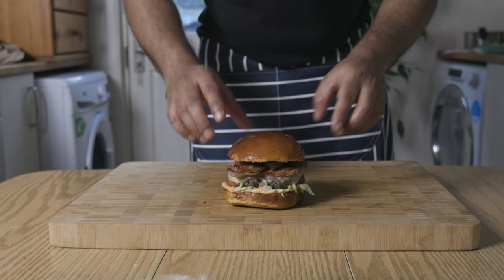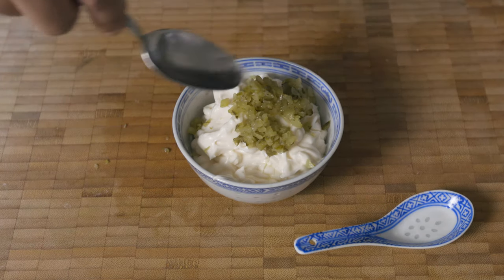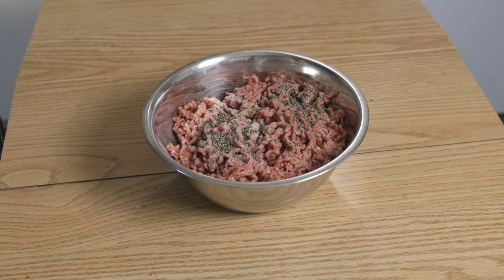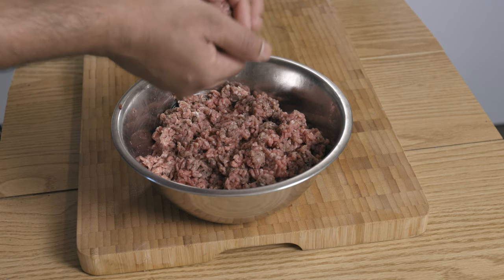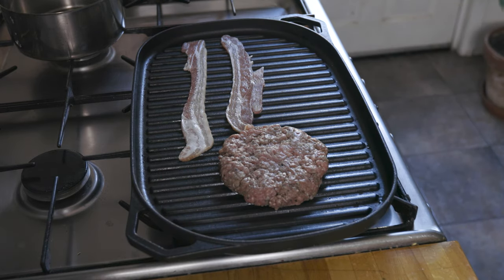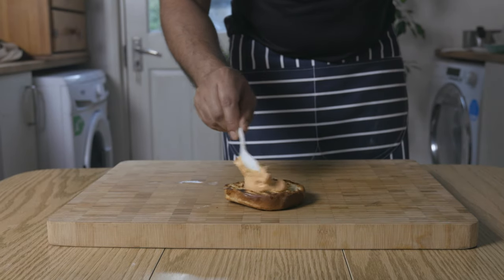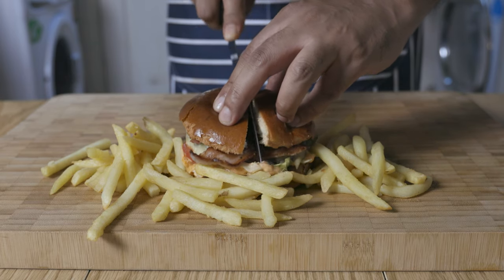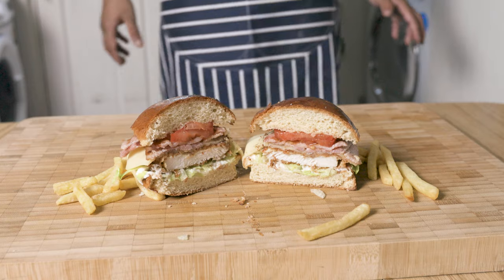Easy & Deliciously Juicy Burger with Homemade Burger Sauce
Homemade Burger Sauce Recipe

Ingredients
○ 8 tbsp of Mayonaise
○ 1 tbsp of finely chopped pickled gerkins
○ 1 tbsp of pickle juice
○ 2.5 tsp of Dijon mustard (Yellow Mustard if Milder taste required/English Mustard more of a kick)

Method
1. Mix all ingredients until well combined
2. Place in fridge covered for at least 1 hour before usage. Consume within 2 weeks.
Easy & Deliciously Juicy Burger Recipe
(Makes 6 patties)

Ingredients
Burger Patty
○ 1kg 20% Fat Minced Beef
○ 1 tbsp Salt
○ 1.5 tbsp Coarse Black Pepper

Toppings
○ Sliced Gherkins
○ Bacon (optional)
○ Sliced Cheese
○ Shredded Lettuce
○ Sliced Tomatoes
○ Burger Sauce

Method
1. In a large bowl, add all burger patty ingredients together, and mix by running through your fingers, avoiding mashing the mixture up.
2. Divide into 6 large meatballs, and gently shape into 1.5cm thick patties.
3. Fry/Grill burgers for about 2 mins on one side, and flip; adding a slice of cheese on the charred side.
4. Cook up bacon, and toast buns at the same time.
5. Build burger (starting from the bottom) with base of bun, burger sauce, shredded lettuce, tomatoes, burger, bacon, gherkins, and top of bun.

Cooking Gear
Pastry Bowl
Cooling Rack
Silicone Spatulas
Silicone Mats